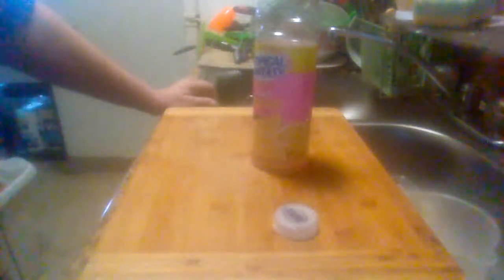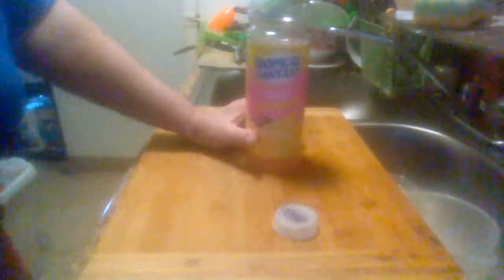Tropical Fantasy Pink Lemonade review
A quick review on Tropical Fantasy Pink Lemonade.